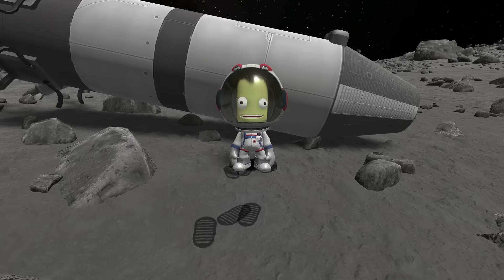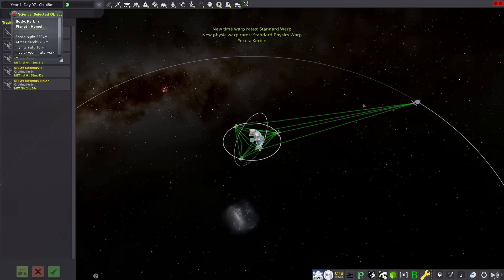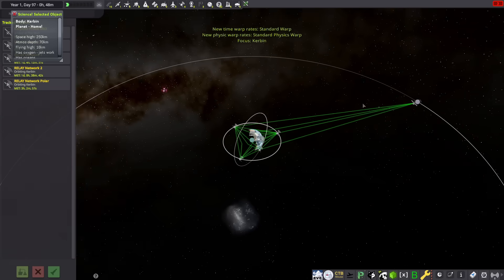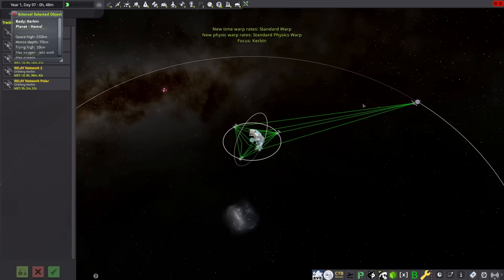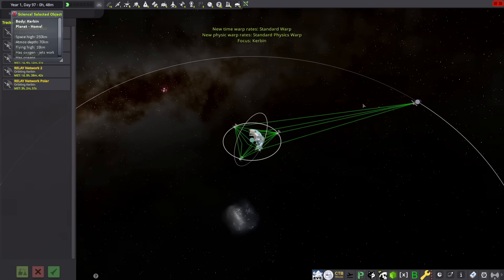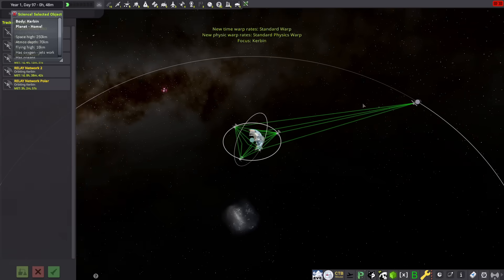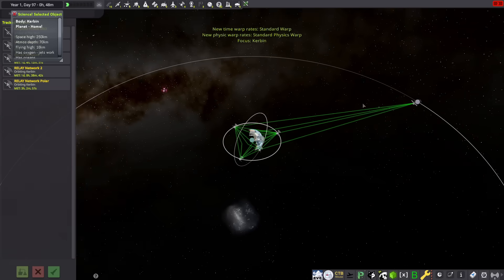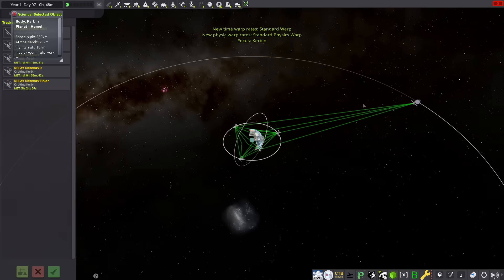Rescue Mission DURING Re-entry | KSP Hardcore 2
In today's video we continue along the path of most resistance in Kerbal Space Program Hardcore mode. If you haven't seen part 1 I have I recap during the episode. We finally make it to the mun,I try my very hardest to save 2 kerbals who are in a very precarious situation, build a relay network, and conquer the mun.

Chapters:
0:00 Intro
1:00 MINT Program
2:34 Back To The Mun
5:33 Rescue Mission
8:40 Kerpollo Continues
10:23 Relay Network
11:23 Final Kerpollo Mission
12:13 Outro